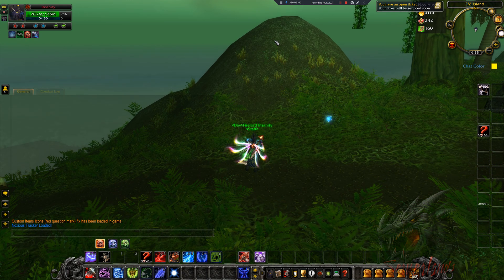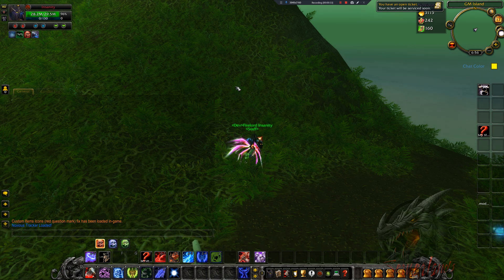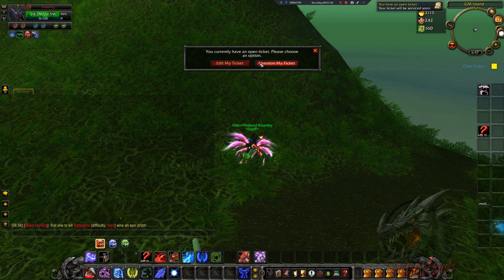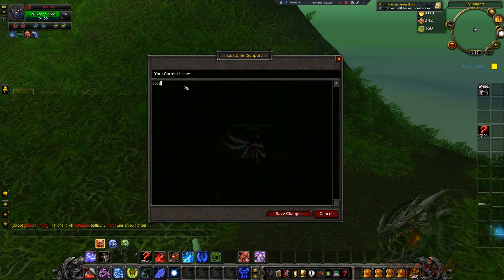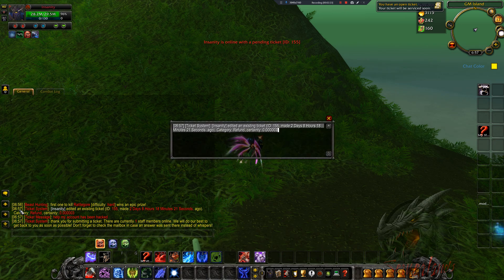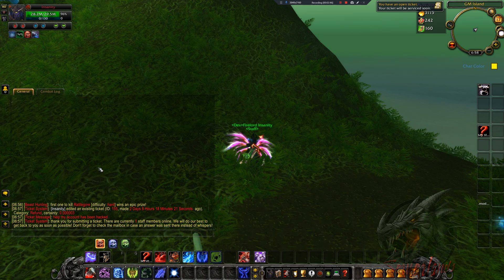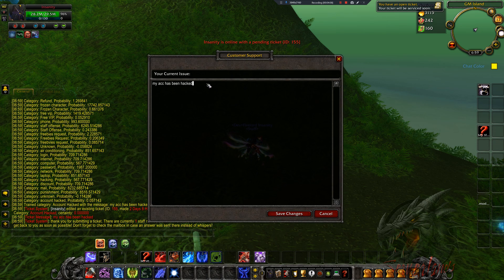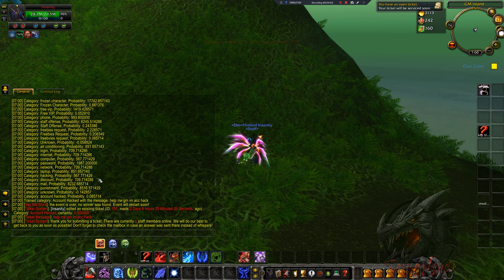[WoWEmu Exclusive] Automated Tickets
In this video I go through a system I've been no-lifing for the last week or so.
The system is about automating the whole aspect of tickets on a server, as much as possible. Like a built-in FAQ system with unlimited variation and unlimited possibilities.

The system is written in C++ and will be shared with premiums at WoWEmu when it's ready.
I will include all the info once I release it in the appropriate forums.

The end result (right now, in theory) is to implement an action-taking system that will depend on the certainty of the ticket system and entirely automate as many actions as we can, from letting people know which item they got in their mail through the auction house, telling them their ban & mute history, letting them know of the next respawn of a certain world boss and even handle player reports.

In addition to this active-learning system, there will be another passive-learning system which I will be able to tell you more about only through WoWEmu.